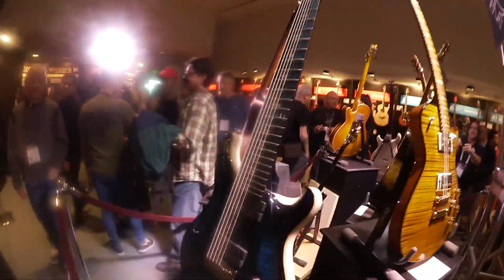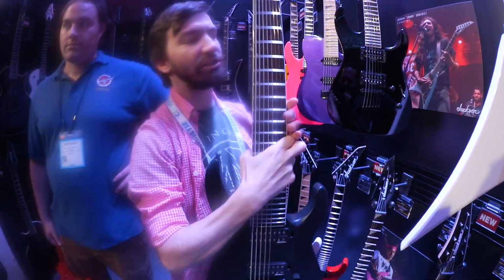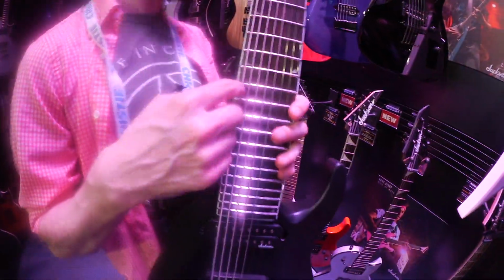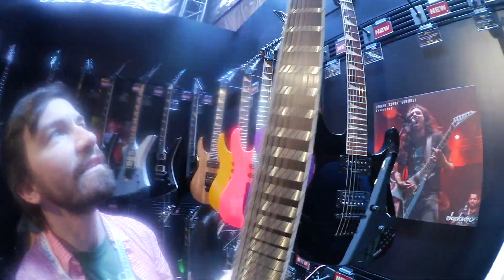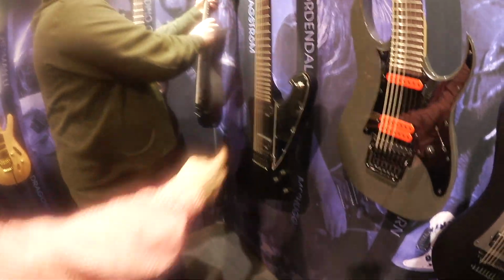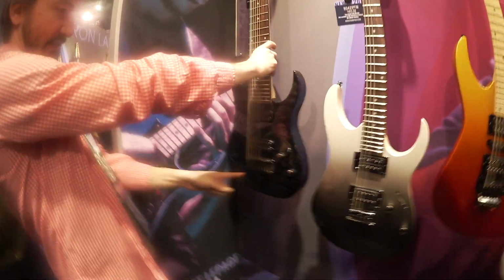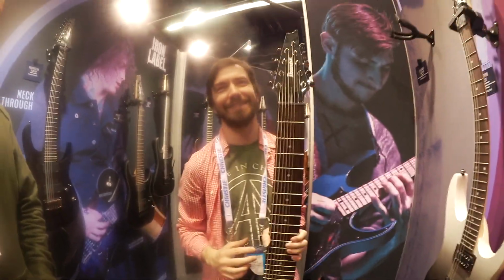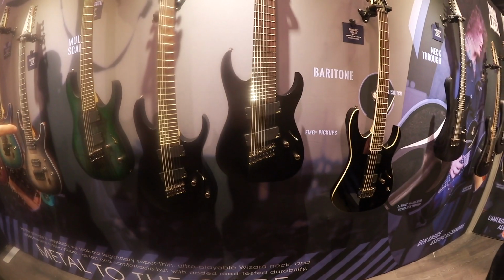NAMM 2017 - Too Many Strings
The official Too Many Strings for NAMM 2017 in Anaheim, California.